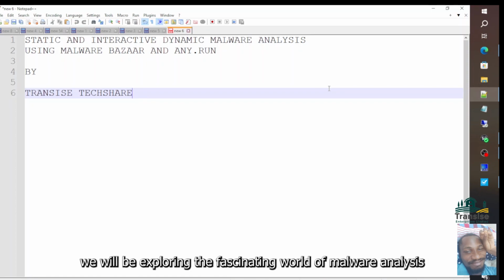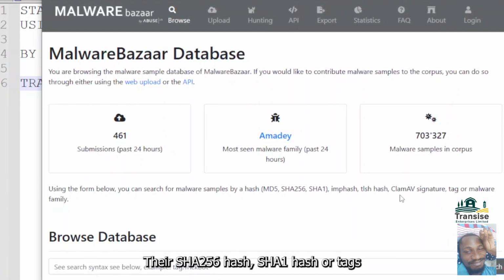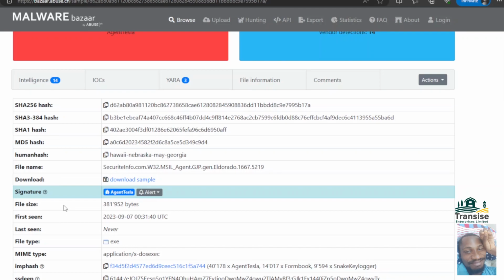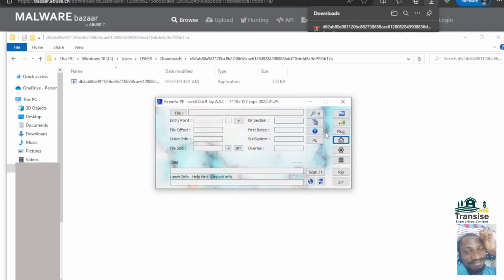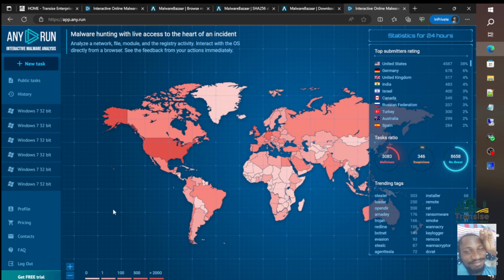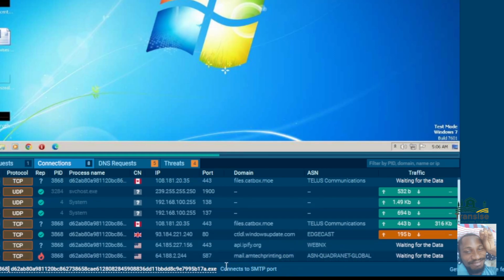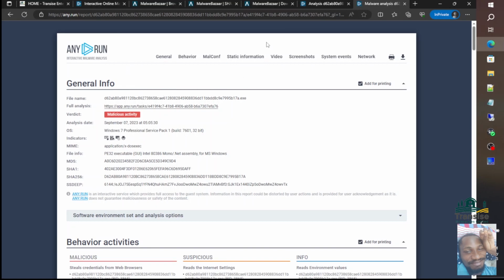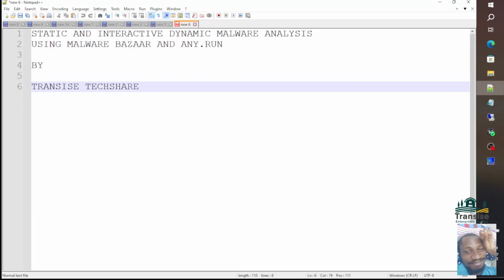STATIC AND INTERACTIVE DYNAMIC MALWARE ANALYSIS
STATIC AND INTERACTIVE DYNAMIC MALWARE ANALYSIS USING MALWARE  BAZAAR AND ANY.RUN